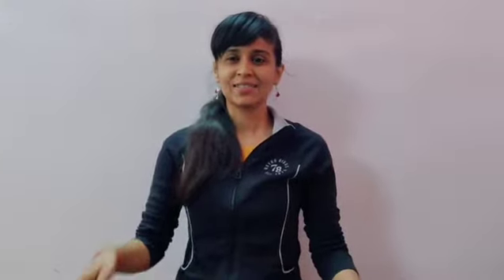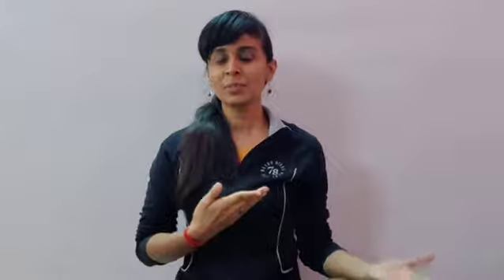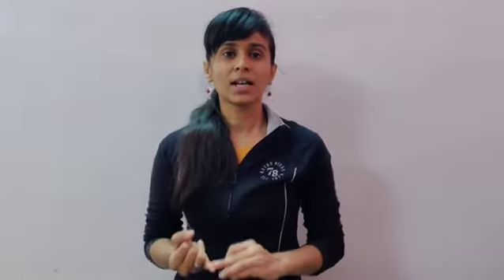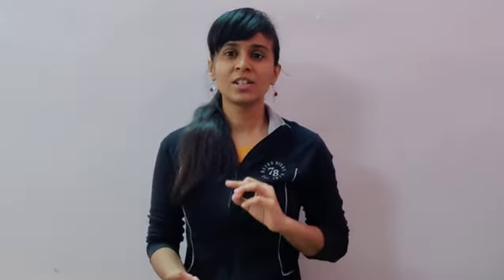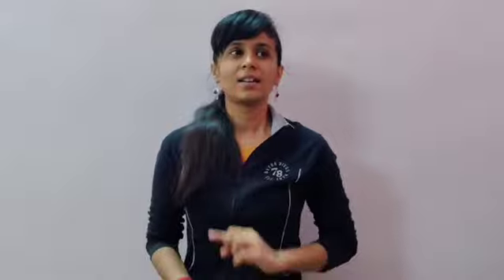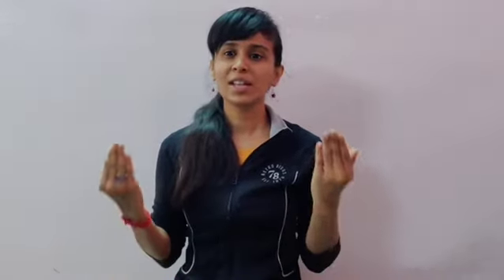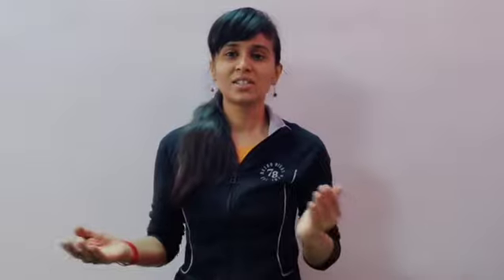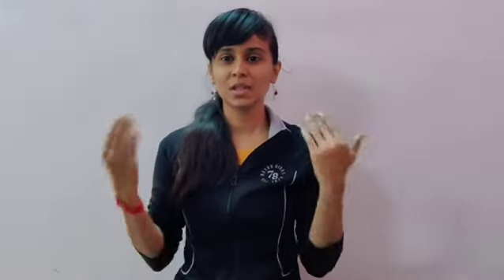Minute 22 : Question Words (interogations) Part 2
please share with friends who want to learn kannada